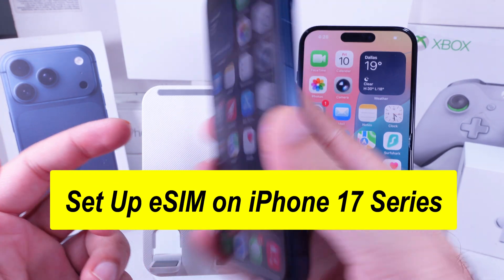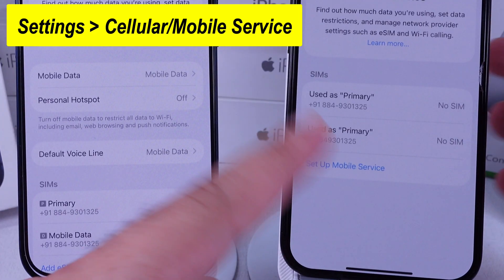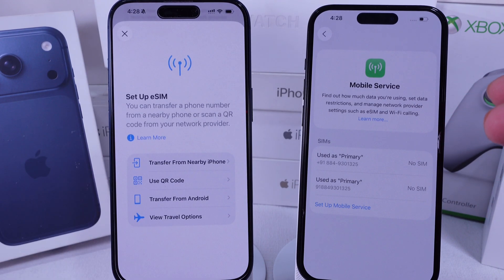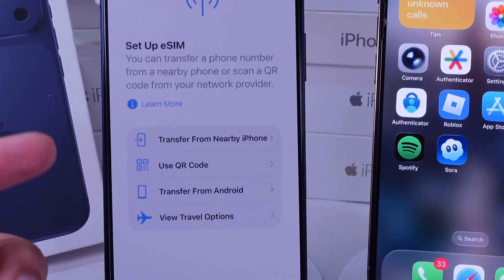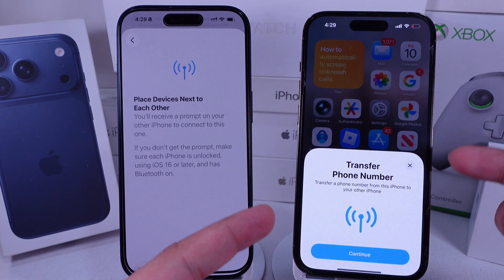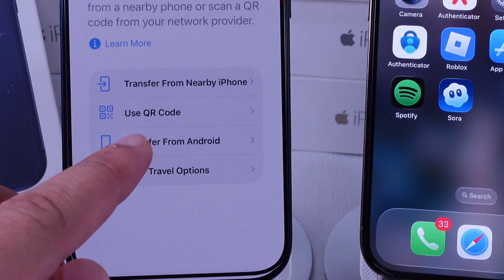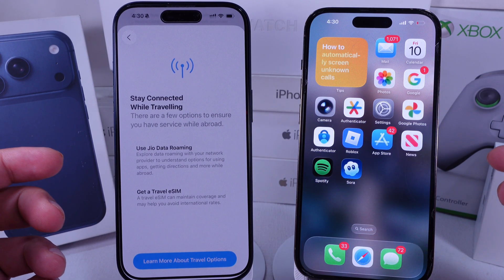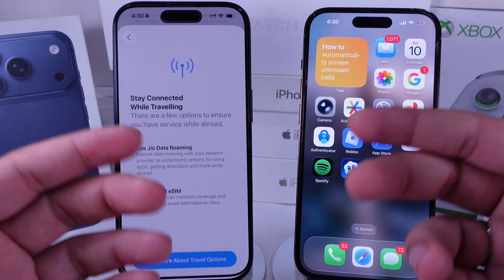How to Set Up eSIM iPhone 17 Pro, iPhone 17 Pro Max, iPhone 17 and iPhone Air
Here's video on How to Setup eSIM iPhone 17 Pro, iPhone 17 Pro Max, iPhone 17 and iPhone Air or Transfer eSIM from old iPhone or Transfer eSIM from android.

00:00 intro
00:07 Steps to Add eSIM iPhone
00:47 eSIM Setup Options

To set up eSIM on any iPhone 17 model, here are the steps. Go to the Settings app on your iPhone, then scroll to the Mobile Cellular or Mobile Service option.

Find the option for Set Up Mobile Service or Set Up Cellular Service if no eSIM or physical SIM is inserted yet.

If you’ve already set up one SIM, for example, you inserted a physical SIM already, then scroll down to Add eSIM. If you have a USA model, both SIMs are eSIMs, and you can add them one by one. Otherwise, you’ll have one physical SIM and one eSIM. For physical SIM setup, we’ve made a separate tutorial linked in the video description.

Next to the Add eSIM option, you’ll see four setup methods—choose the one that works best for you. If your carrier sent a QR code for eSIM installation, use that method and follow the on-screen instructions.

Another option is Transfer from Nearby iPhone. Make sure the other iPhone is unlocked, running iOS 16 or later, and has Bluetooth turned on. Continue with the pop-up that says Transfer Phone Number, then enter the verification code to start the transfer process. Your carrier will activate it within a few seconds or minutes.

The next option is Transfer from Android. Continue and scan the code with your Android camera, then verify before starting the transfer.

The last method is to tap View Travel Options, activate a travel eSIM, and enjoy a secure SIM setup on your iPhone.

Watch my complete tutorial on which countries are eligible for physical SIM with different iPhone 17 models and iPhone Air.

How to Set Up eSIM iPhone 17 Pro,
How to Set Up eSIM iPhone 17 Pro Max,
How to Set Up eSIM iPhone 17,
How to Set Up eSIM iPhone Air,
Add a new eSIM on iPhone 17 Pro,
Add a new eSIM on iPhone 17 Pro Max,
Add a new eSIM on iPhone Air,
Manage eSIM on iPhone 17 Pro,
Manage eSIM on iPhone 17,
Manage eSIM on iPhone 17 Pro Max,
eSIM Settings on iPhone 17 Pro,
eSIM Settings on iPhone 17 Pro Max,
eSIM Settings on iPhone 17,